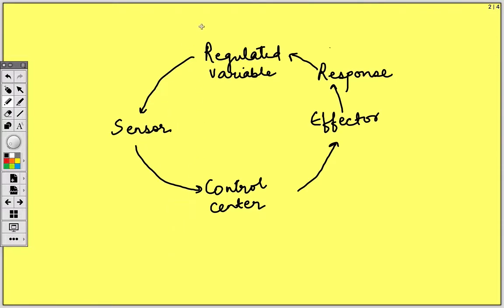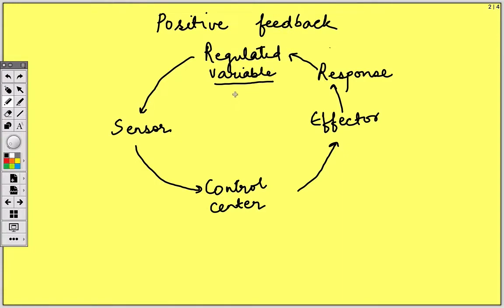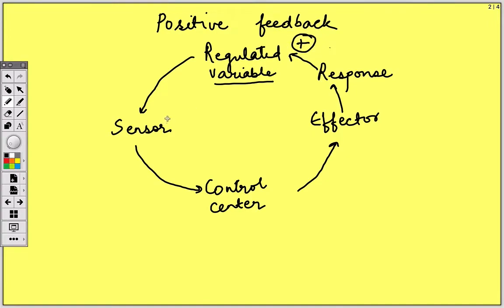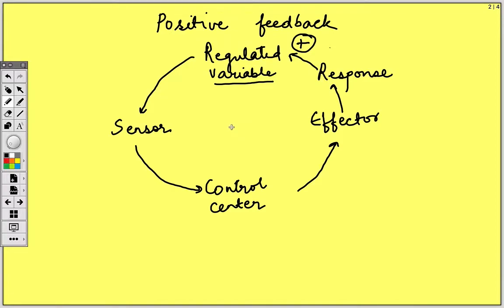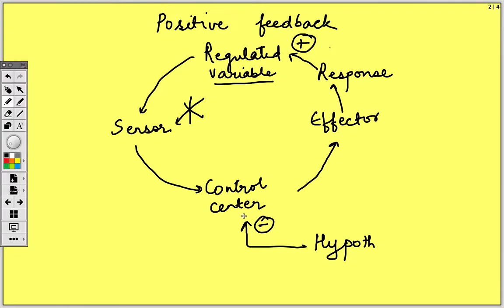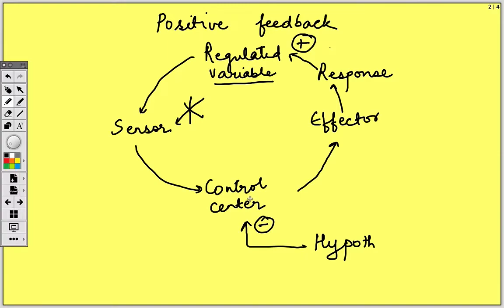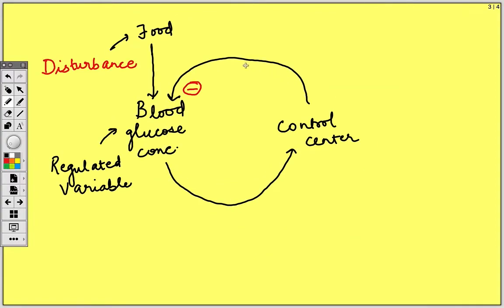Positive feedback and Feedforward control | Biology | General Physiology mbbs 1st year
Physiology lecture on general physiology explains positive feedback and feedforward control

Positive feedback mechanisms
In positive feedback systems, a change in the value of the variable by any disturbance leads to further change in value of the variable in the same direction. For e.g. if any stimulus causes increase in blood pressure (BP), a positive feedback control system will cause further increase in BP. Positive feedback systems tend to take the variable away from the set point. These systems are useful in certain biological functions in which a switch of the function is required from one equilibrium to another. For e.g. Blood is normally maintained in the fluid state by multiple inhibitory mechanisms, however, clot formation requires shutting down of these mechanisms and activation of clotting mechanisms. So positive feedback helps in increasing the value of the variable of the system to a critical value away from the system of fluid state.However, this system can be hazardous, if it goes unchecked. This is prevented by ensuring that positive feedback systems work under another loop of negative feedback system.

Feedforward or adaptive control mechanisms

In feedforward system, the stimulus causing the disturbance is sensed (rather than the variable) and the changes expected to be made by the stimulus are prevented by making adjustments in the response. The advantage of feedforward system is it can act before any error occurs in the system.

One of the requirement of such a system to work efficiently is that it should be ultra-smart in expecting the error. Otherwise, miscalculation of expected disturbance and the subsequent response can itself lead to error generation. This is prevented by a. making sure that feedforward mechanisms work under the ambit of negative feedback systems b. by making the systems capable of learning i.e. with experience system’s response to a stimulus may change.